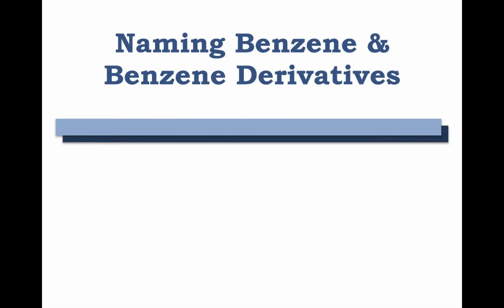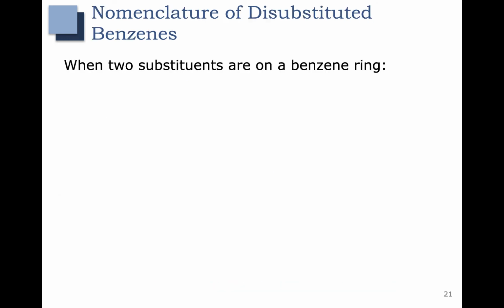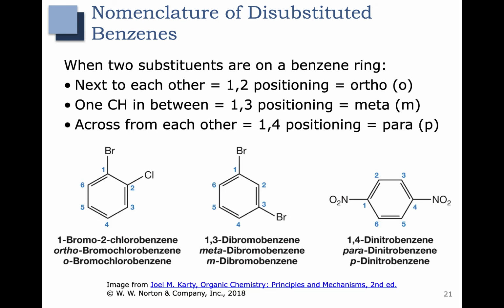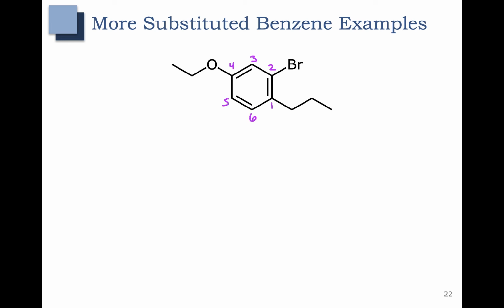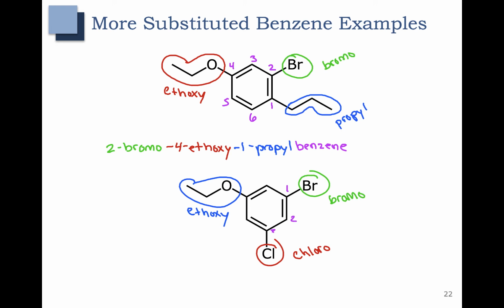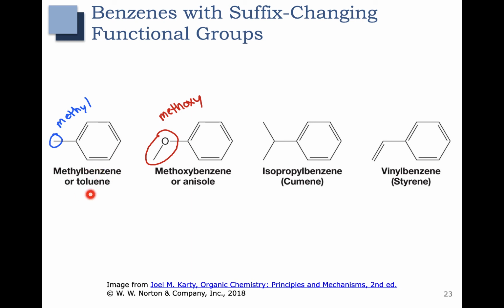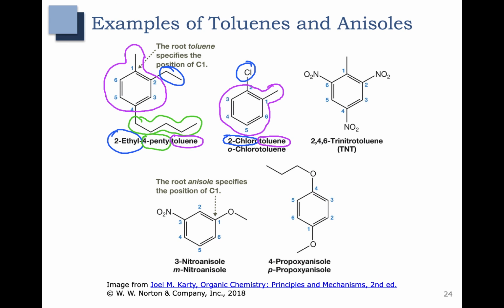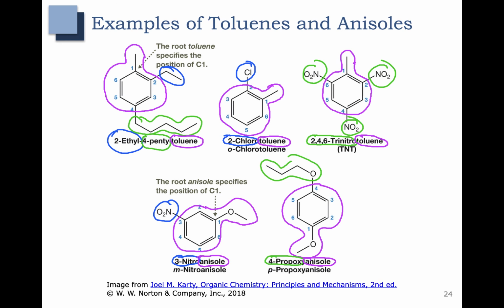Int B - Part 4 - Naming Benzene & Benzene Derivatives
This Interchapter B - Part 4 video covers nomenclature of benzenes, toluenes, and anisoles.